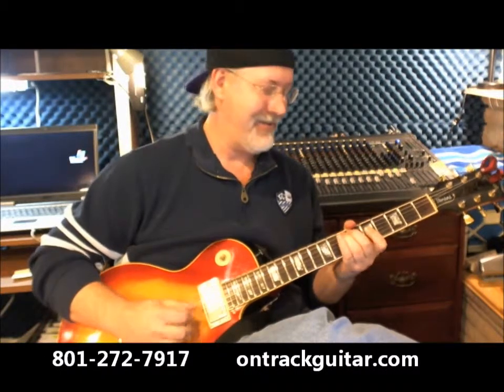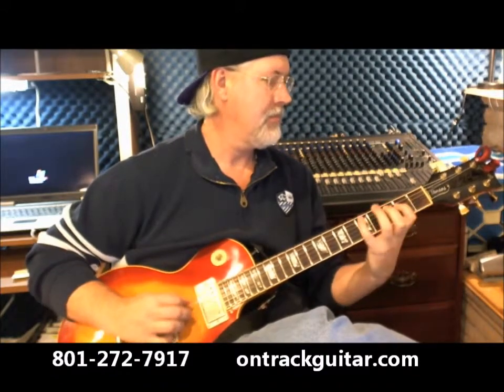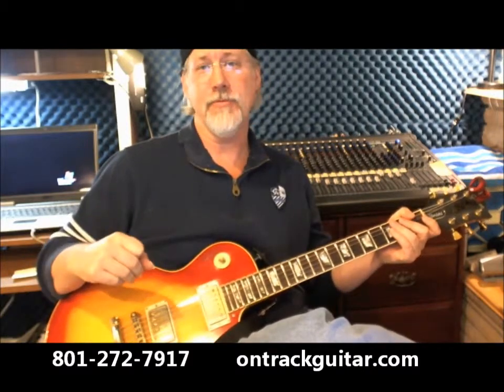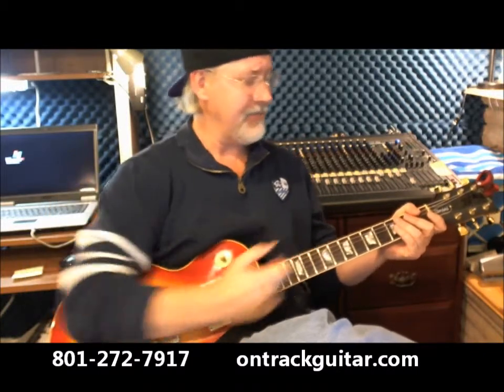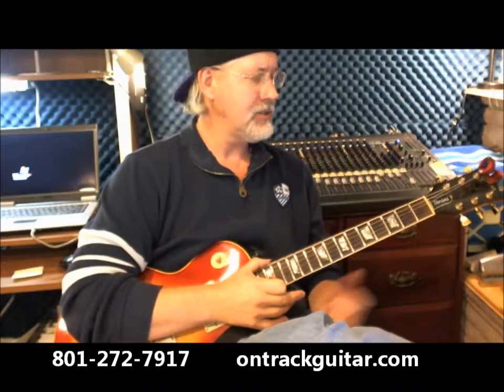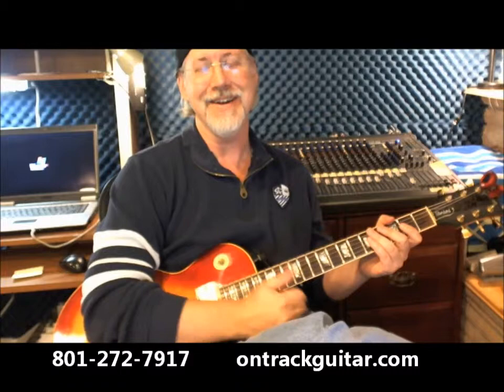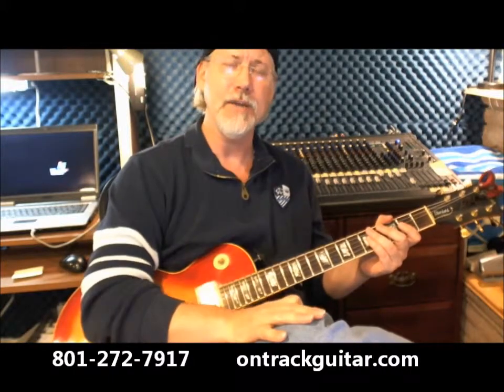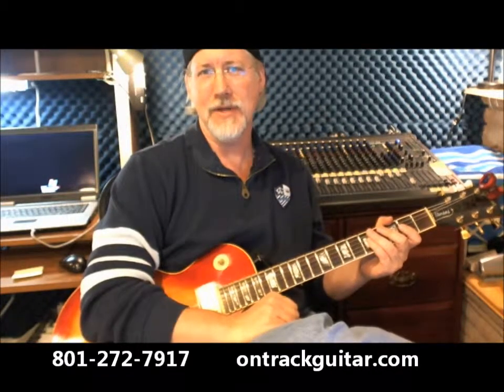(Electric Technique) Minuet